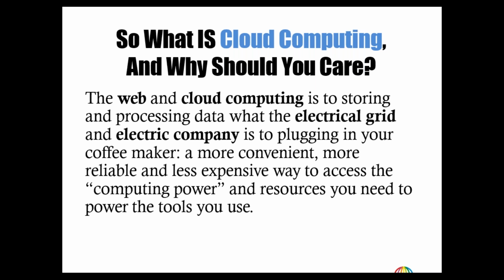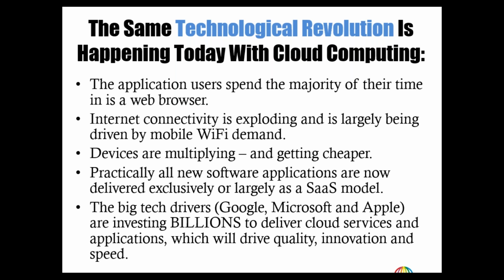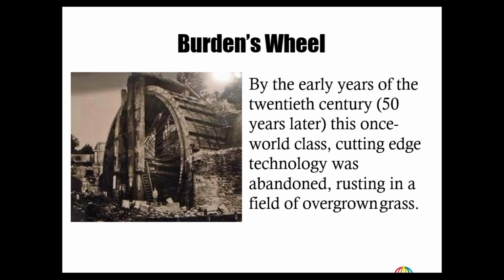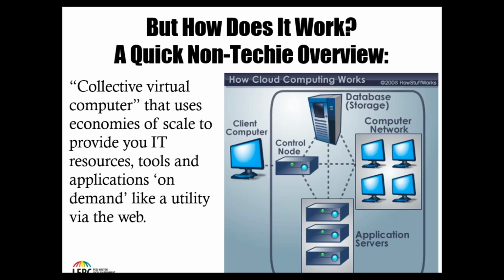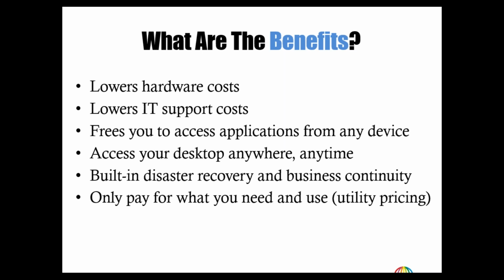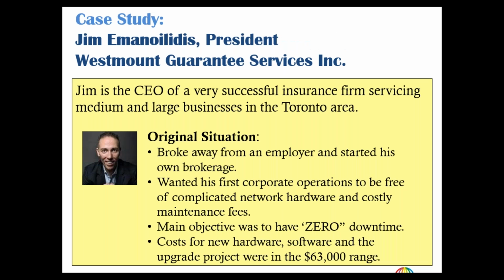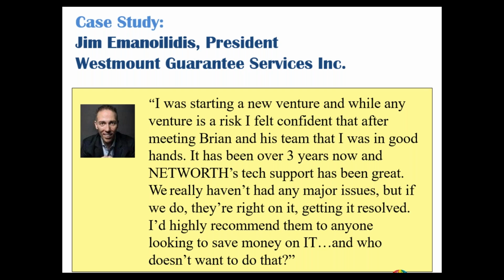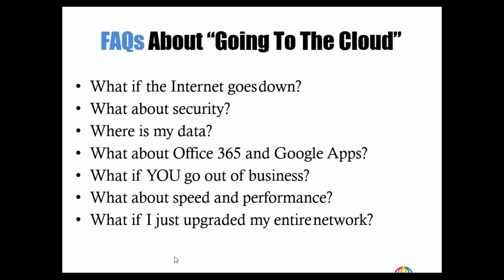SME Toolbox Webinar Series Ep.3 - CUTTING I T COSTS USING CLOUD TECHNOLOGY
Join NETWORTH President Brian De Angelis, as he shares how you can cut your I.T. costs using Cloud Technology.